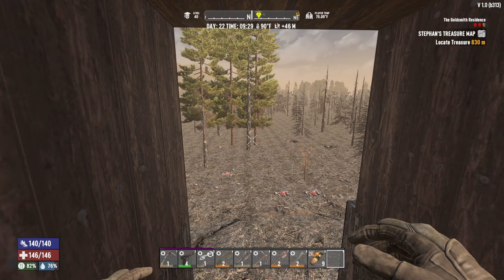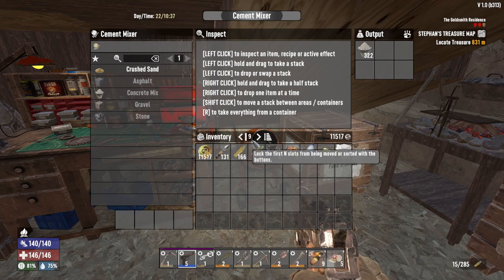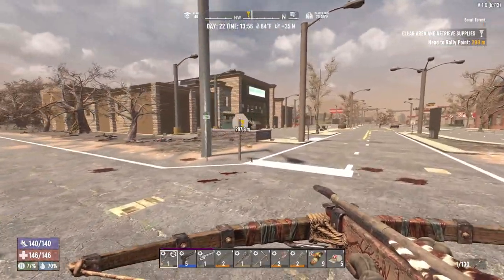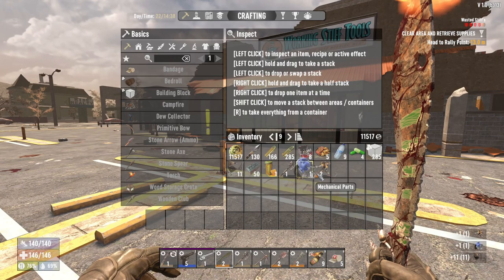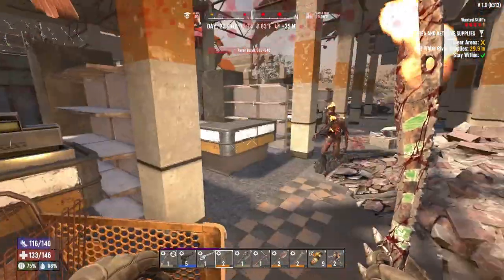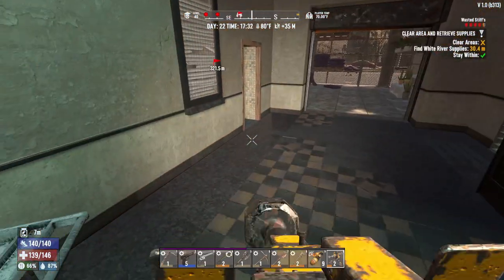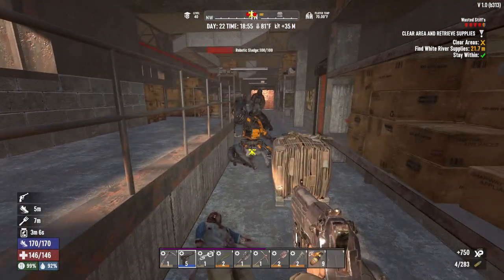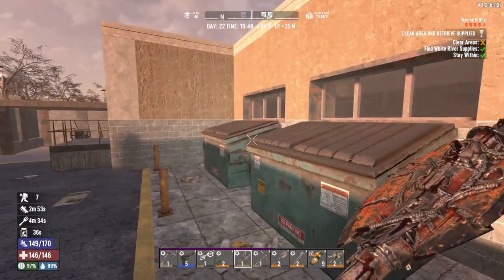An old and reliable friend comes to the rescue. In 7 Days to die playthrough series.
I dive into 7 Days to die 1.0 Experimental release. After 10 years of alpha updates, we now have a stable version of one of the best survival games ever created. In this playthrough, I will navigate through most of the changes that will change the way you have played this game before. I will attempt to educate and entertain you in the process. I am hopeful that you will enjoy the gameplay. So, let's stop with the pleasantries and get started.